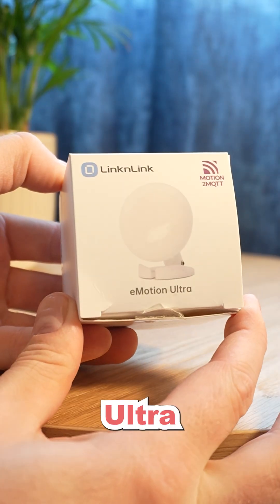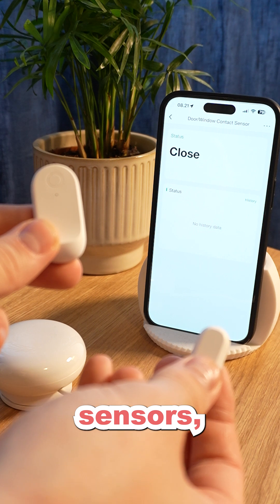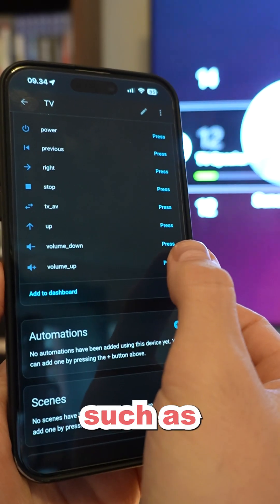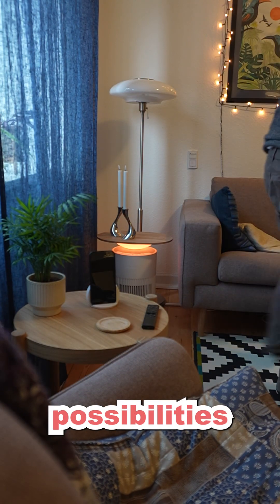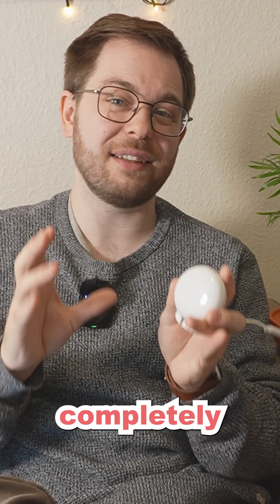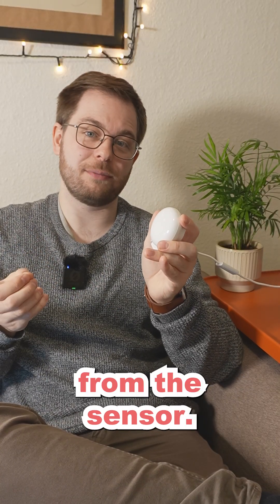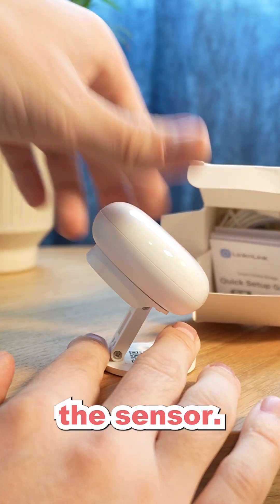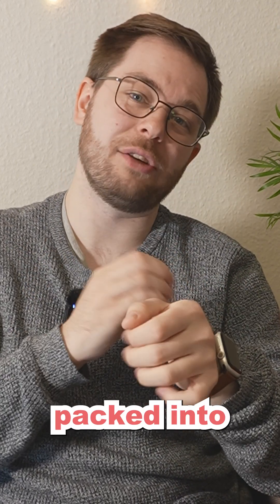The eMotion Ultra from LinknLink might be the presence sensor to get.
Using MQTT, the eMotion Ultra supports Home Assistant exposing its IR-blaster, temperature and humidity sernsor, brightness sensor, as well as any paired LinknLink bluetooth device!

UpBeat - Aries Beats.